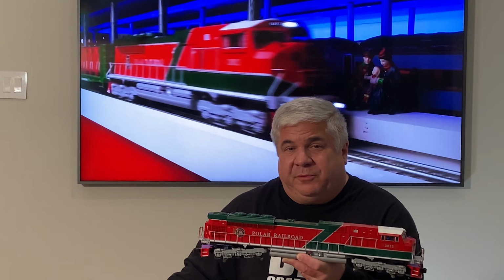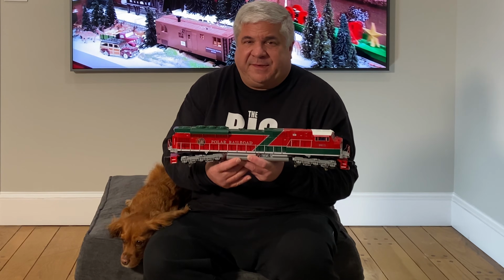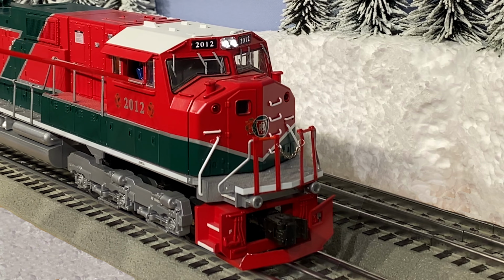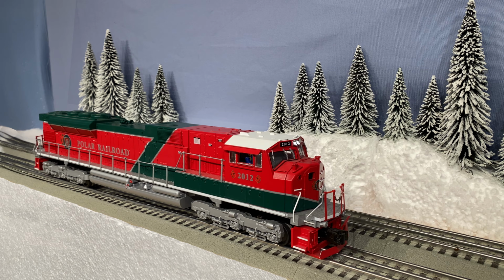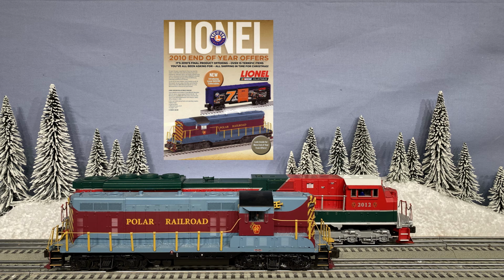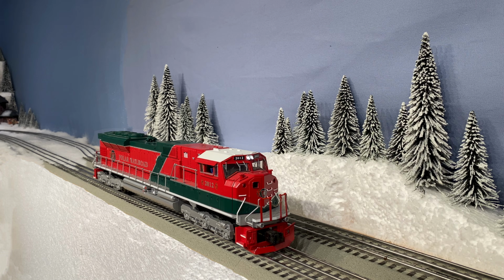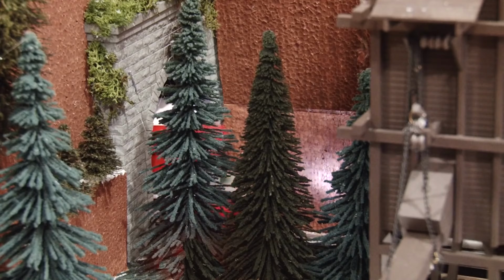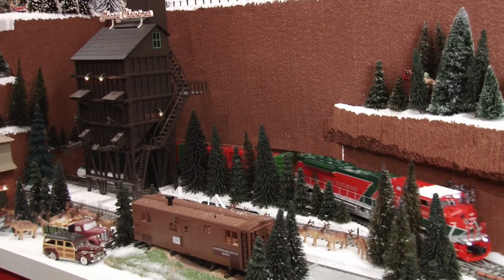The Rarest Christmas Train: Polar Railroad SD80MAC | Second-Hand Trains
On this edition of Second-Hand Trains we look at the rarest Christmas Train ever produced: The Lionel SD80MAC in the Polar Railroad livery. Only 40 were produced in 2012 as part of the smallest production run of a Christmas Train ever. Find out why as we review all the features of this rare locomotive and take it for a run on our layout.